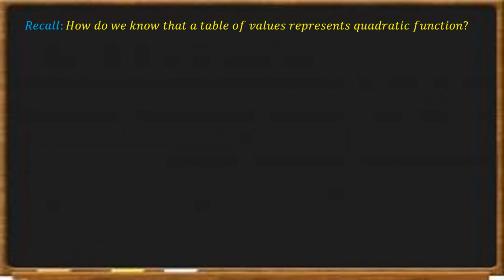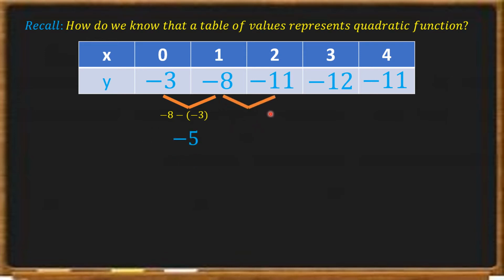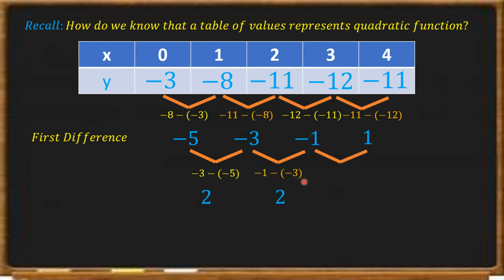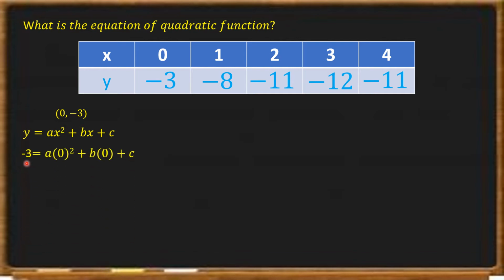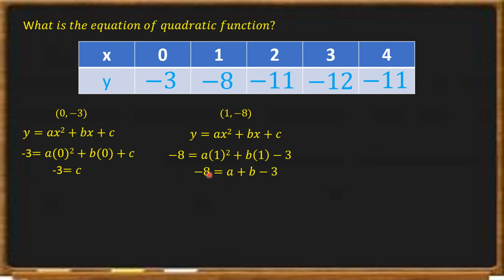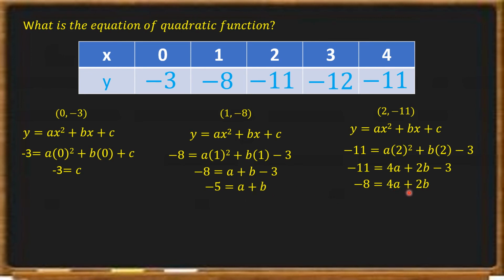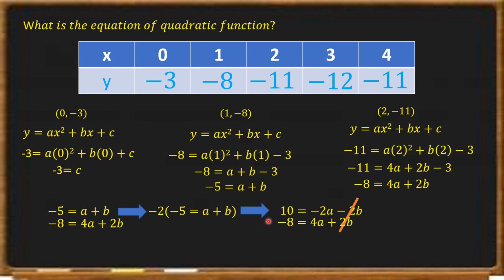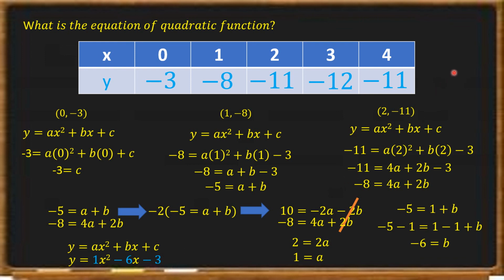Determine the Equation of Quadratic Function Given the Table of Values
Quarter 1
In this lesson you will know how to find the equation of quadratic function from the given table of values.